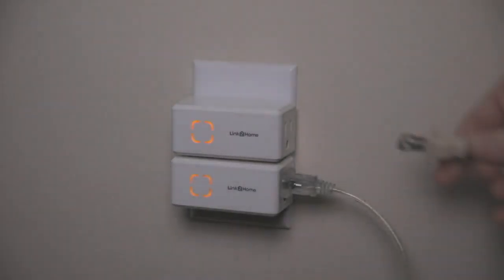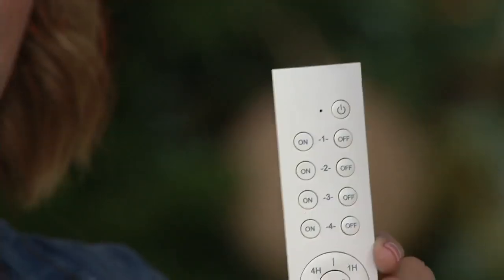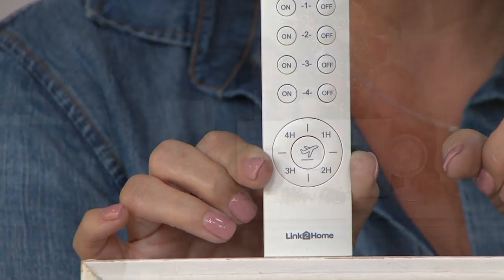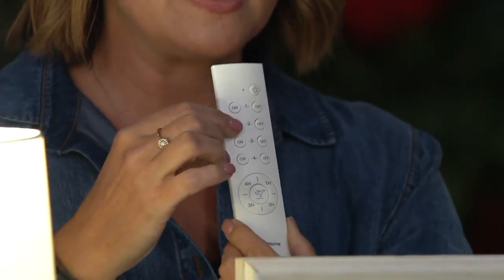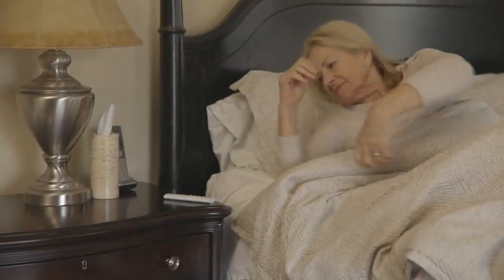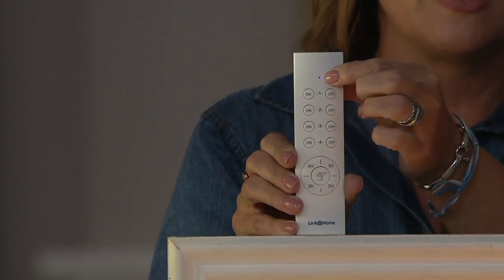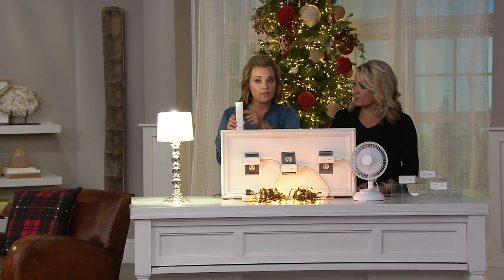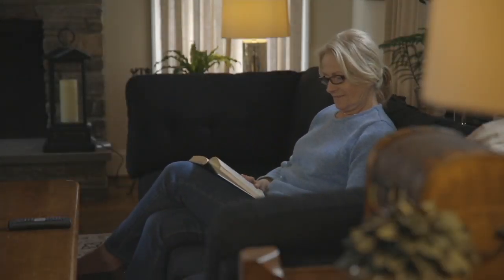Link2Home Set of 3 Wireless Remote Control Indoor Outlets on QVC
Link2Home Set of 3 Wireless Remote Control Indoor Outlets

Make your home smarter with help from these three wireless Link2Home indoor outlets. Use the provided remote control to turn off the lights from the couch when the movie starts, have your oil diffuser on when you come downstairs in the morning, and set a light to go on at nighttime while you're away for the weekend. From Link2Home.